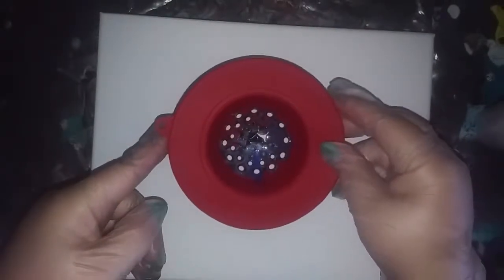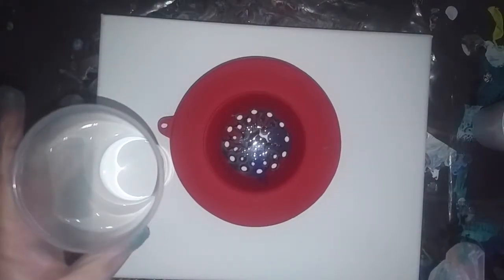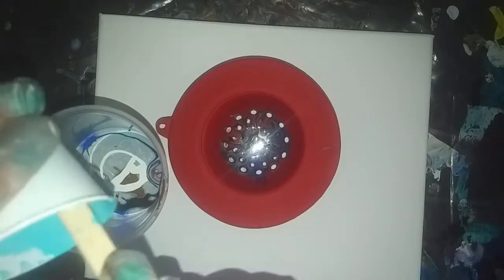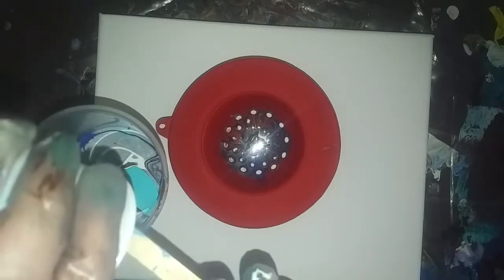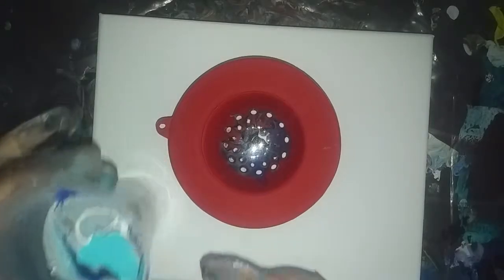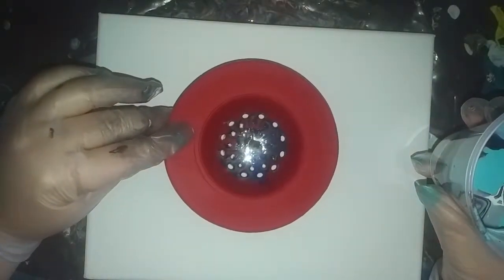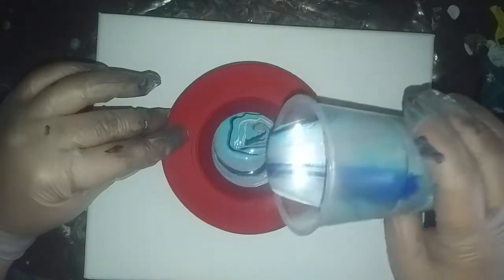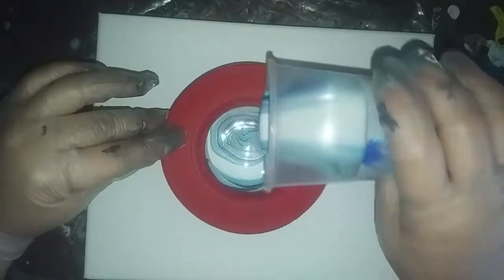(37) "Cloudy Day" Part 1 Strainer dirty pour NO Silicone with cells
Strainer dirty pour with No Silicone at all. Still got cells!!

Gloss white, antique copper metallic, metallic blue sapphire, metallic silver hue, Caribbean and black

1 part paint :2 parts floetrol
No Silicone